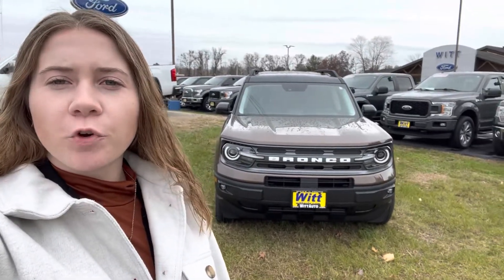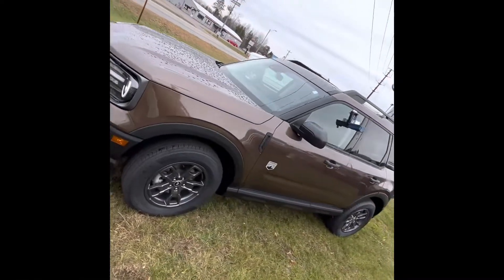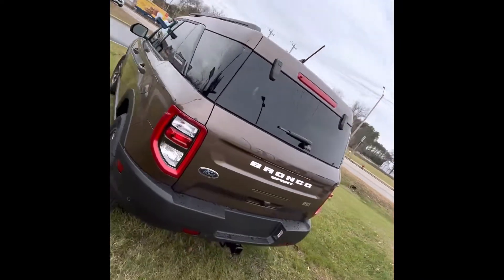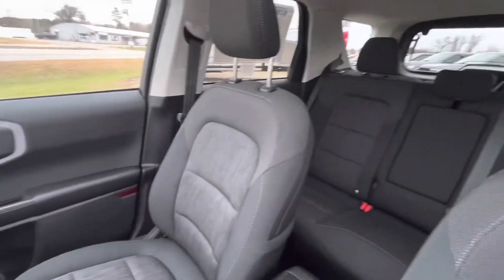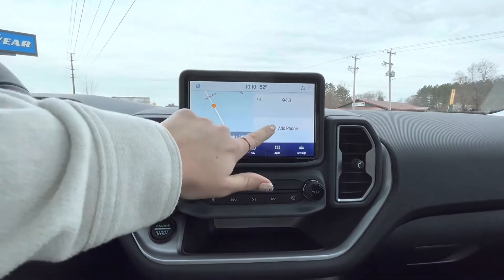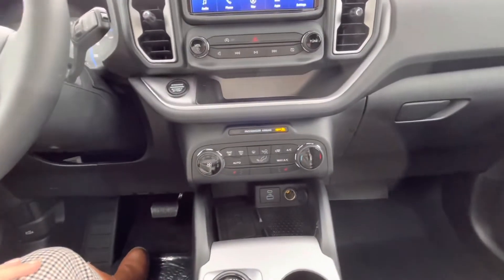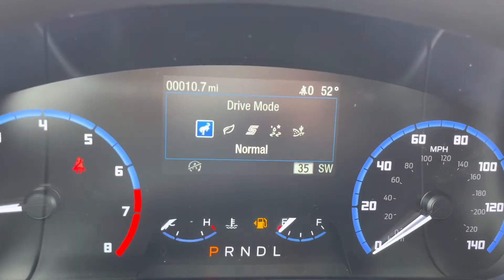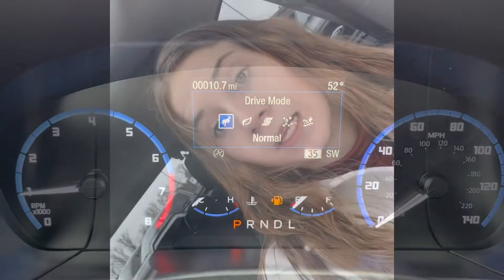Deal of the Day for November 17, 2022 Sam @ Crivitz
New 2022 Bronco Sport Big Bend

Looking for a capable, comfortable, and sporty suv? This is the one for you, from the heated seats to the sun roof, you have all your creature comforts. Stop in to Crivitz and ask for Sam!